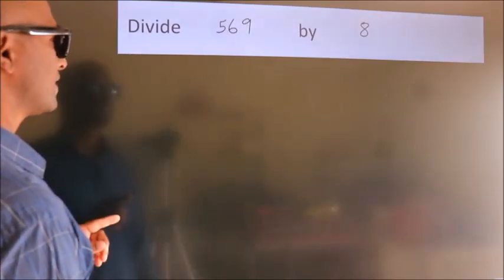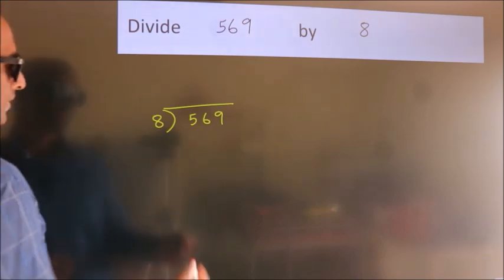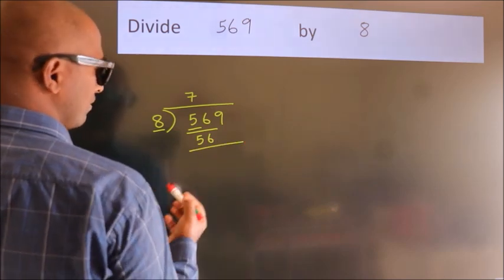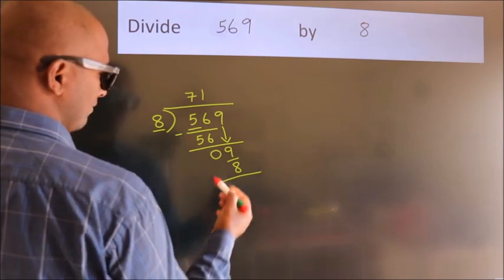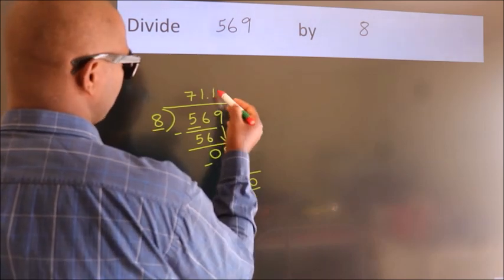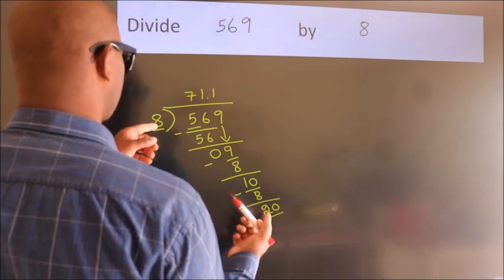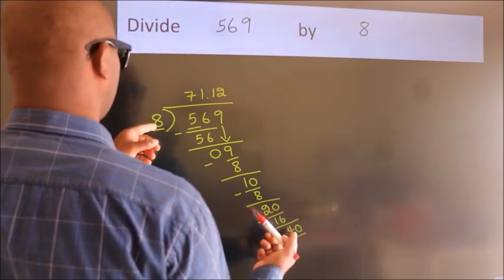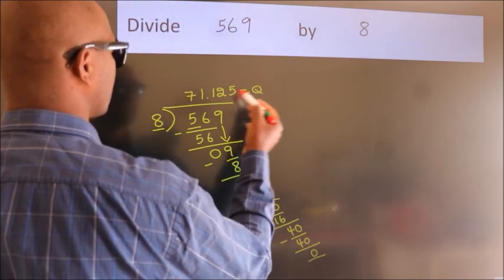Divide 569 by 8 Divide completely